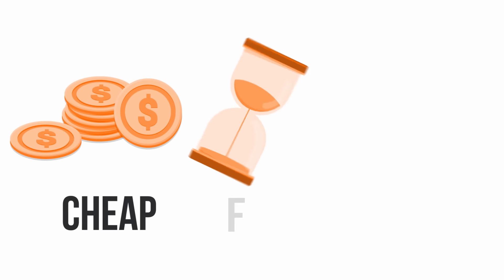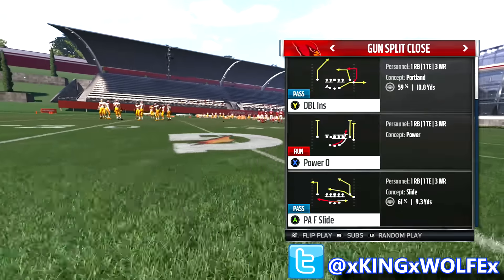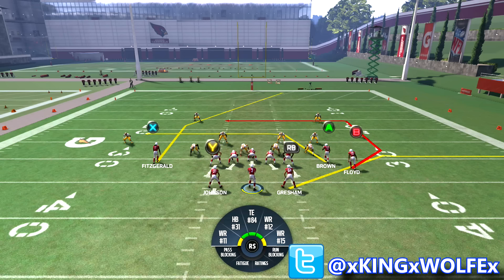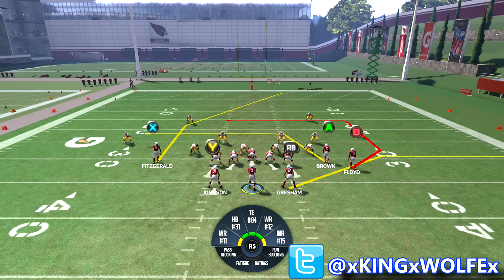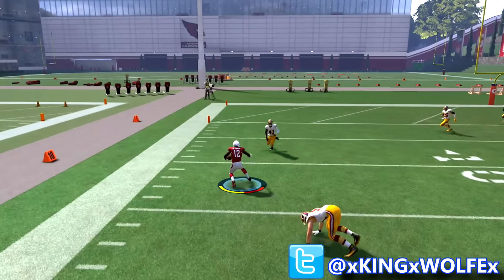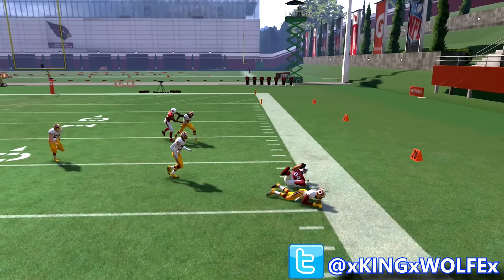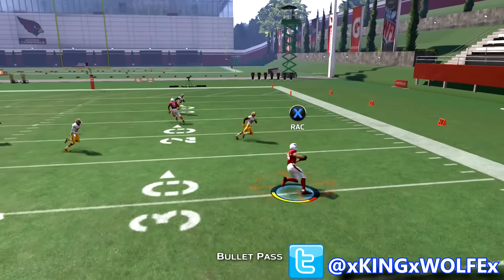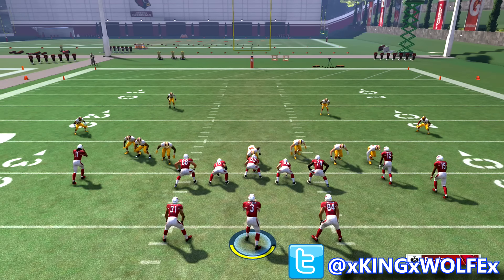Madden 17 Ultimate Team Best Playbook Series - Arizona Cardinals - DBL Ins